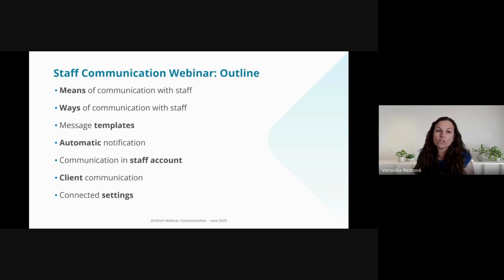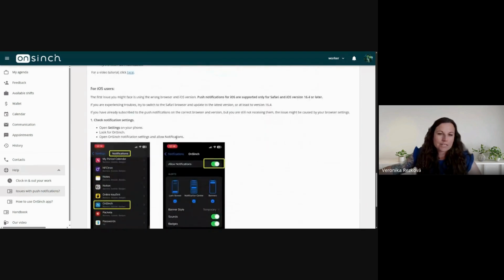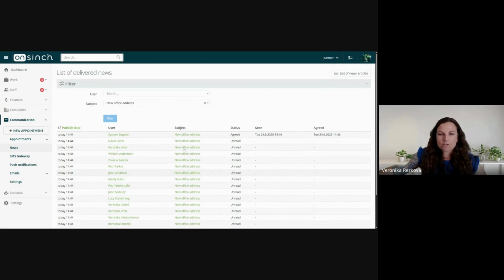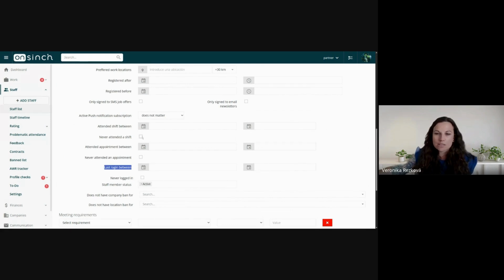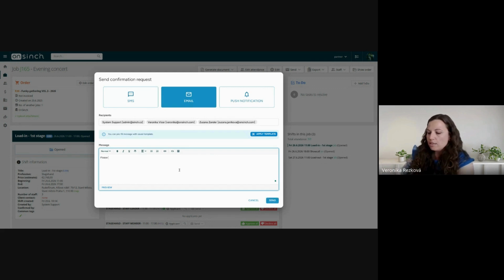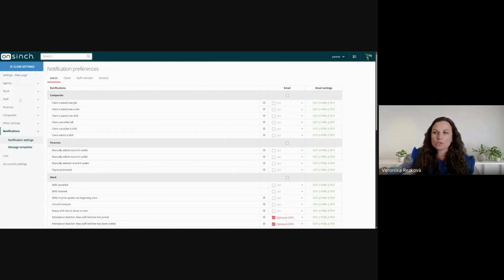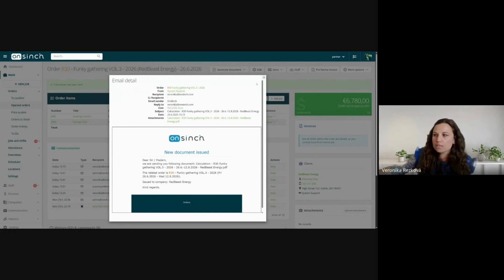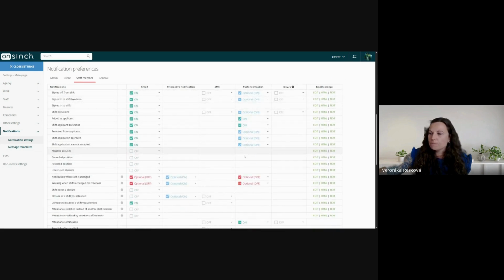OnSinch Support Webinar: Communication Tools & Best Practices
📅 Recorded: June 24, 2025
👤 Presented by: Veronika Rezková, Head of Support at OnSinch
🌐 Language: English

In this free OnSinch support webinar, we dive deep into all the tools and best practices you need to communicate effectively with your team and clients. Whether you're new to OnSinch or looking to level up your messaging strategy, this session is packed with practical tips, feature walkthroughs, and expert guidance.

🔍 What You’ll Learn:

Clear Terminology: Understand each communication tool and when to use it
Targeting Messages: Learn to communicate at the right level—individual, group, event, or shift
Channels Explained: Compare Email, SMS, Push Notifications, and News
Time-Saving Templates: Use message templates for consistent and efficient outreach
Automation Tips: Customize automatic alerts to keep your team in the loop
Client Communication: Send documents, reminders, and updates like a pro
Whether you missed the live session or want a quick refresher, this recording has you covered.

Timestamp:
0:00 - Intro & terminology recap
1:47 - Means of communication - email
4:10 - Means of communication - push notification
10:58 - Means of communication - SMS gateway
12:03 - Means of communication - news
17:57 - How to communicate - individual person
19:06 - How to  communicate - whole database
20:02 - How to communicate  - selected group
23:10 - How to communicate   - from order, job, shift or position level
26:01 - How to communicate  - from order, job, shift or position level & selected group
27:18 - Confirmation request
31:27 - Message templates
34:19 - Automatic notification & settings
40:23 - Client communication - documents and emails
43:51 - Admin communication - TODOs & comments
46:04 - Connected settings